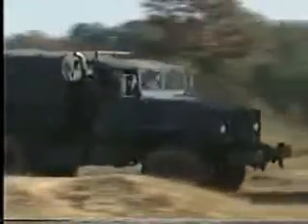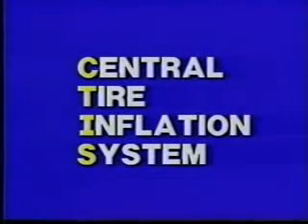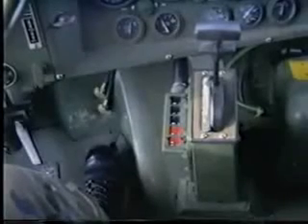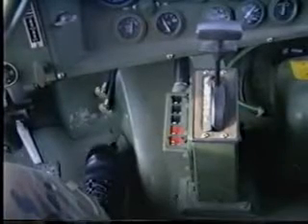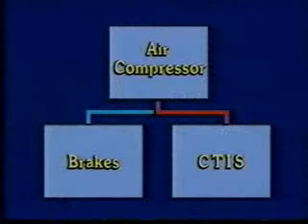The M939A2 Series Cargo Truck part 3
TVT 55-16